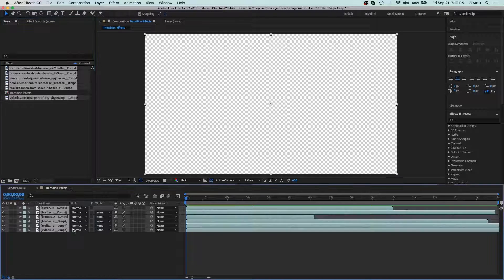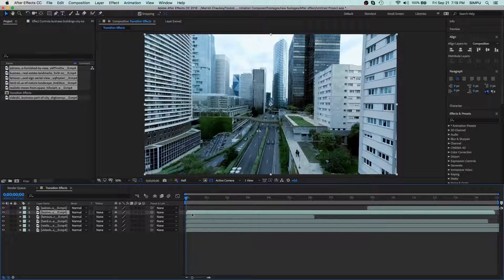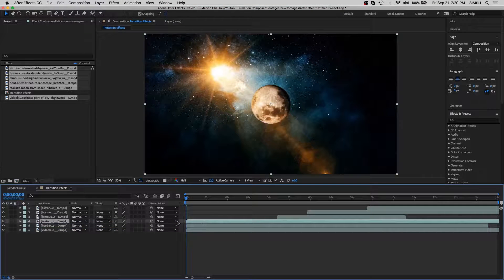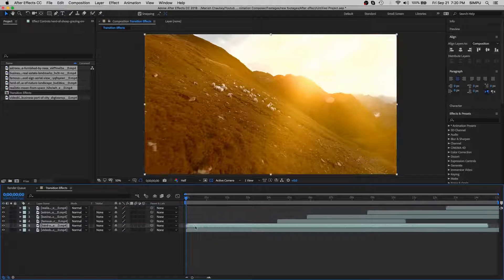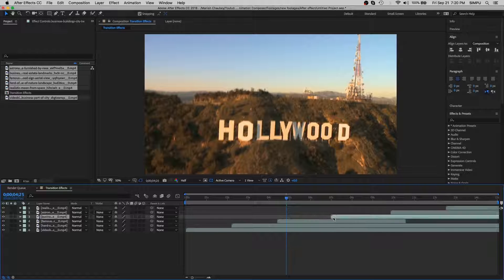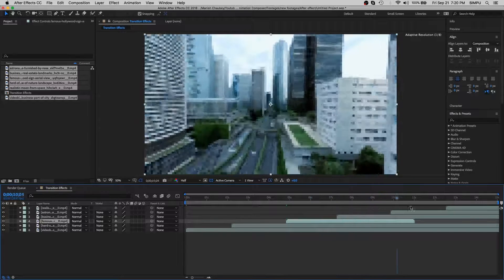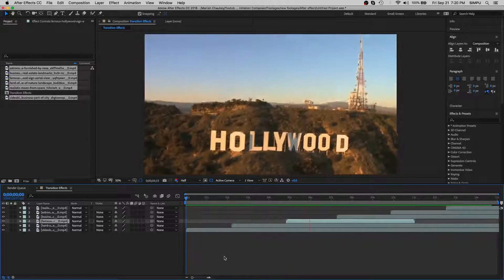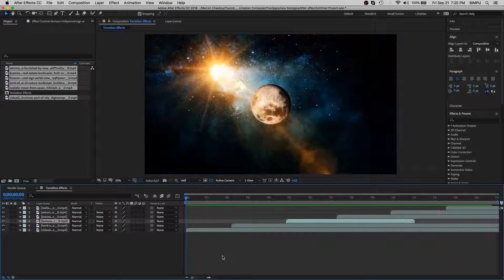Animation Composer Plugin for After Effects | BEST TRANSITION EFFECTS | SAM KOLDER TRANSITIONS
Sam Kolder Zoom in and Zoom Out transitions for Adobe After Effects.

Are you update new animation composer? If you not so update now. Animation composer is a free plugin for Adobe after effects. In the new version, the animation composer gave you free text animation, motion graphic animation, awesome transition effects, and sound effect.

Artist: Rodrigo Vicente
Title: Energetic Rock